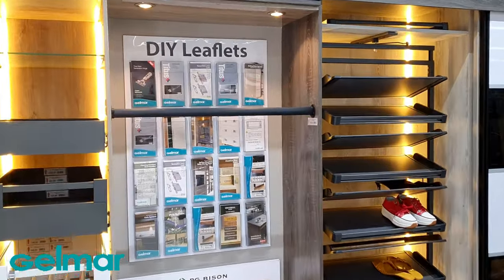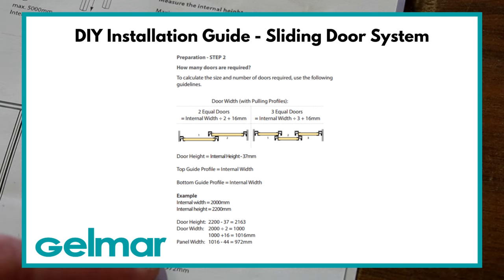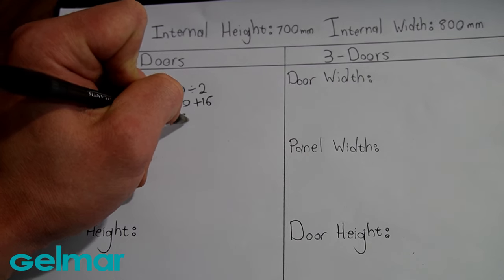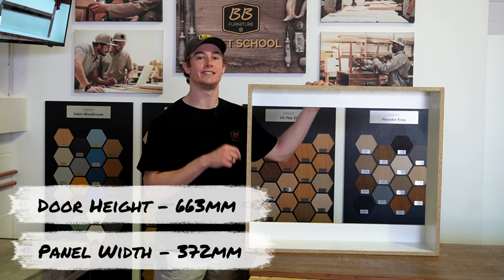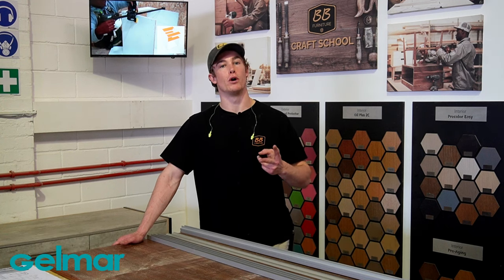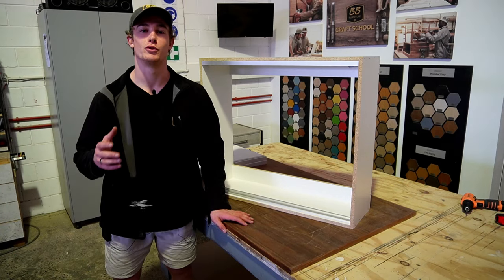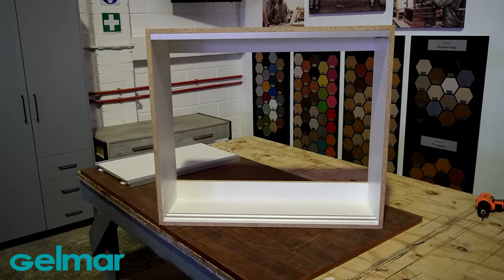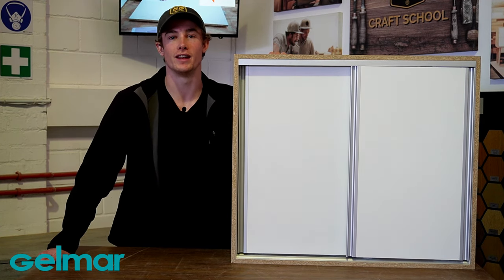Gelmar Sliding Door System Tutorial | BB Craft School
In this detailed tutorial, we guide you through the step-by-step process of installing Gelmar's Cupboard Sliding Door System, perfect for DIY enthusiasts and professionals alike.

Covering everything from initial preparation to the final adjustments for smooth operation this video is an essential guide.